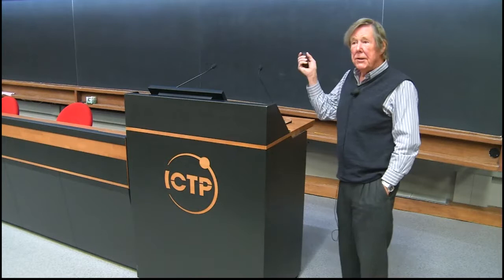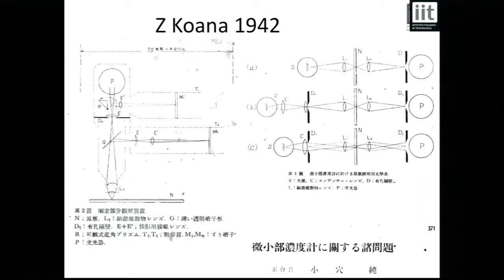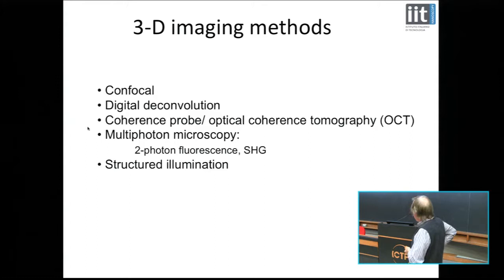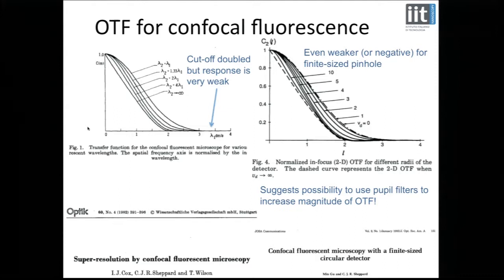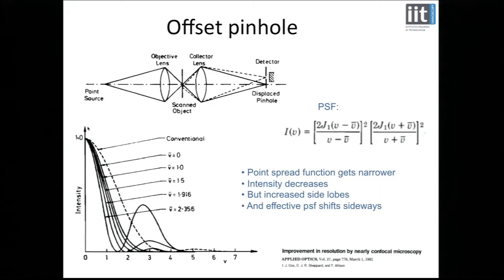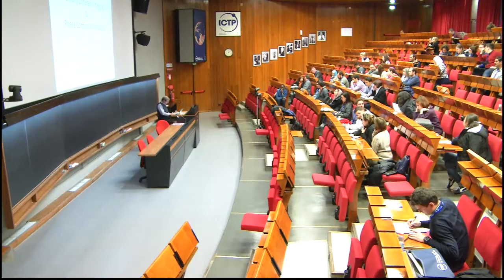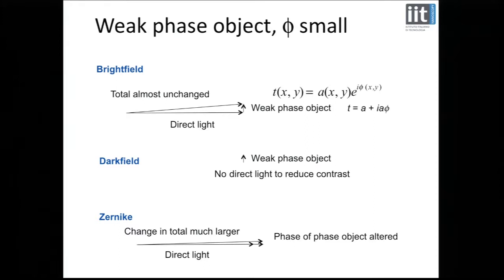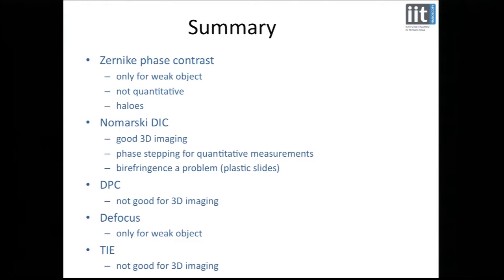Confocal microscopy and super-resolution. Phase contrast microscopy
Speaker: Colin J. Sheppard (Istituto Italiano di Tecnologia, Italy)
Winter College on Optics: Advanced Optical Techniques for Bio-imaging | (smr 3104)
2017_02_14-11_00-smr3104